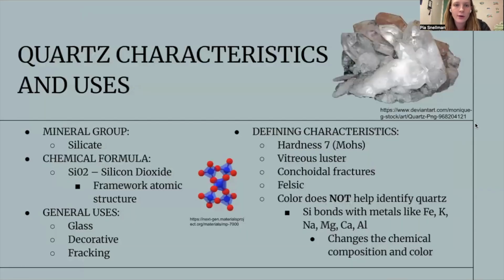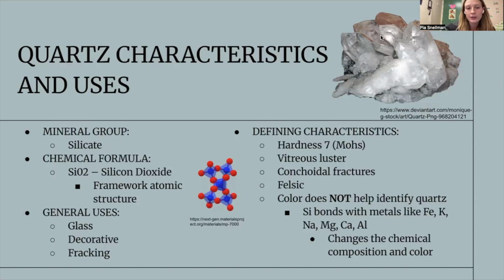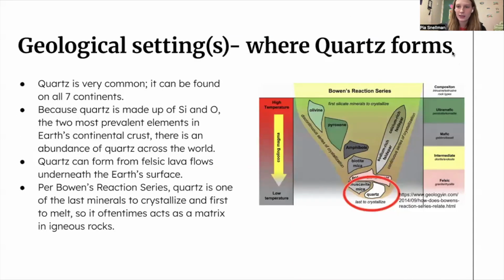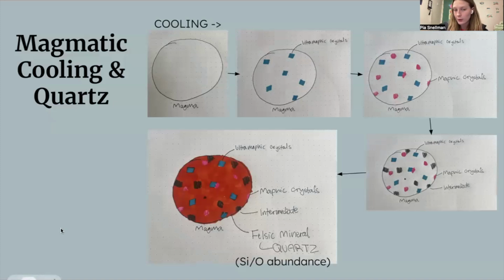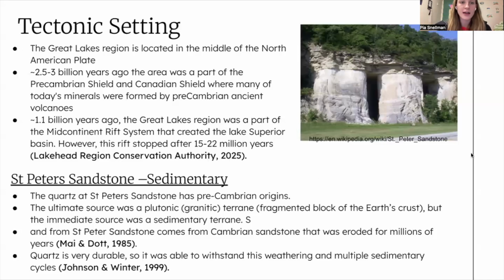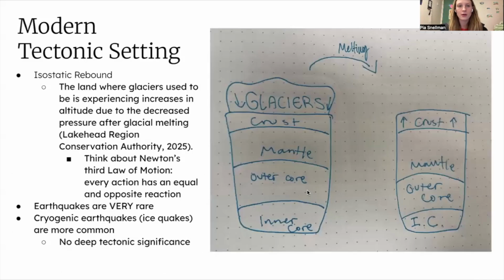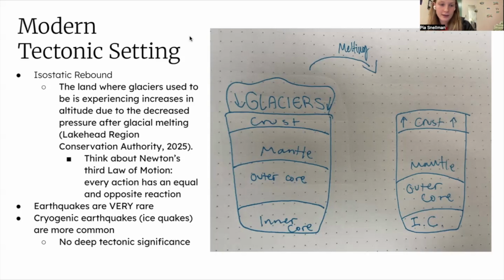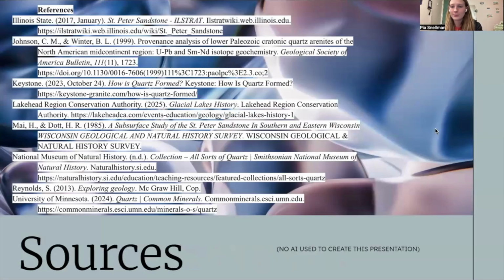SnellmanP MS01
For PO Geology class